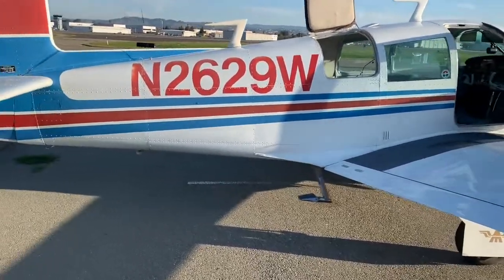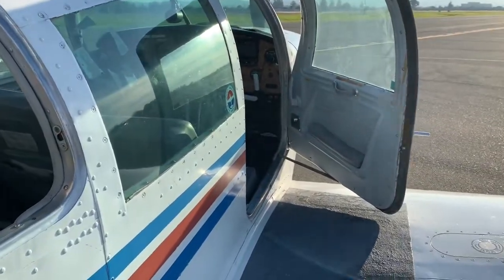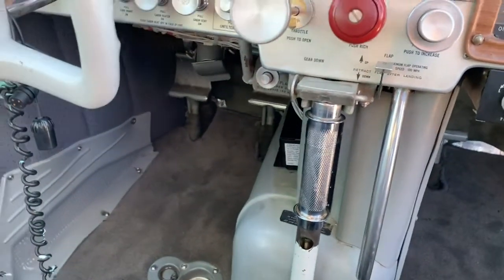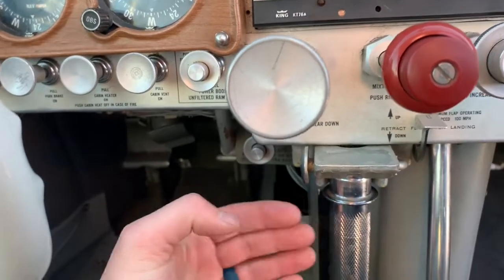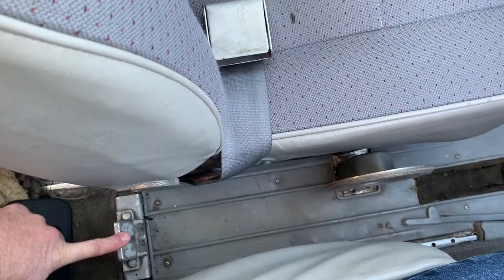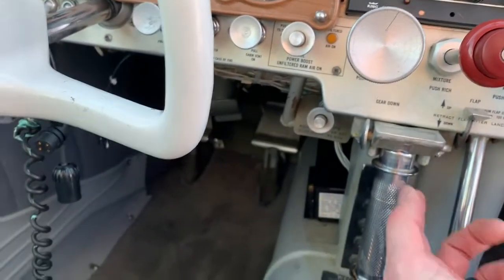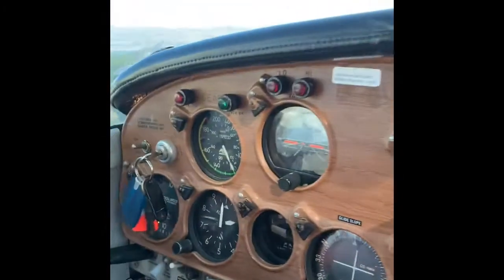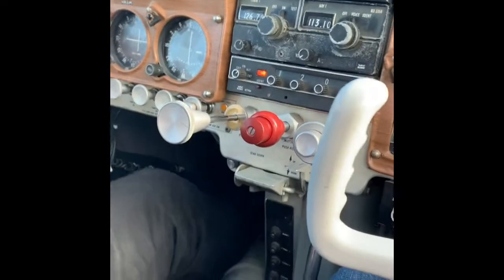How to operate Manual Landing Gear on a Mooney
This video breaks down and demonstrates how to work the manual landing gear on older Mooney’s.  It demonstrated on a M20E but the M20C’s also have this type of gear.